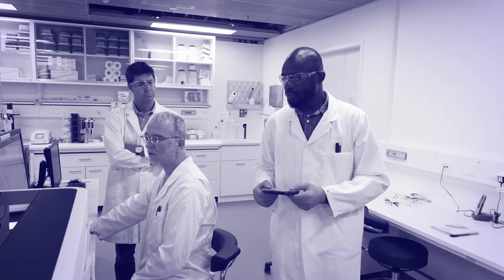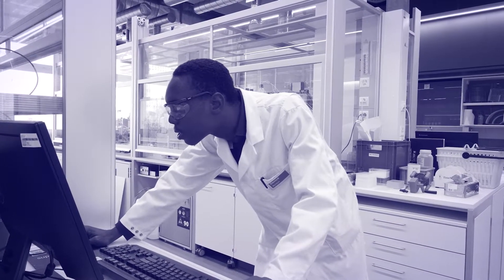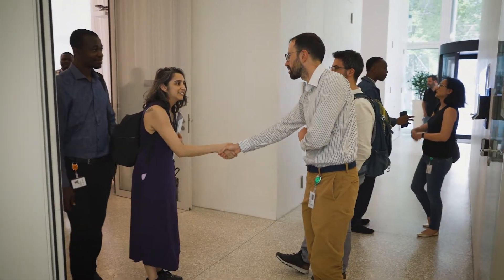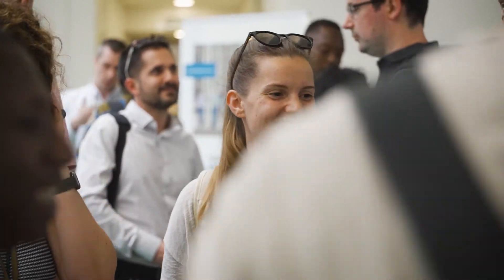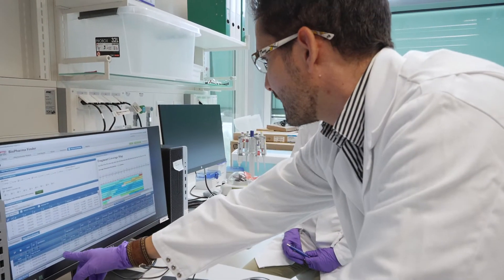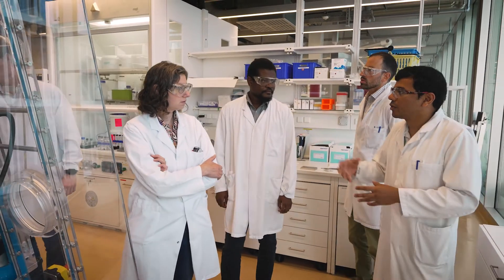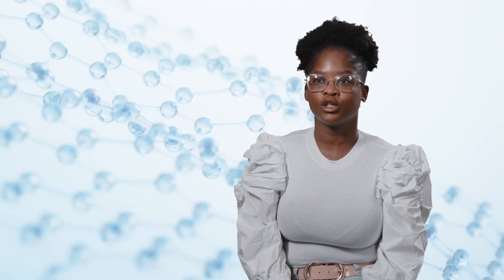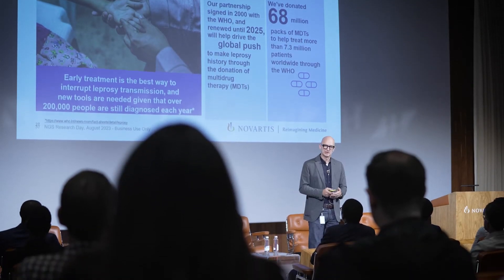Next Generation Scientist 2023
For more than a decade, Novartis and University of Basel has been committed to Next Generation Scientist – an annual program developed to accelerate the scientific and professional development of young and emerging scientists from low-and-middle-income countries. In this video, hear directly from this year’s cohort of postgraduate students.